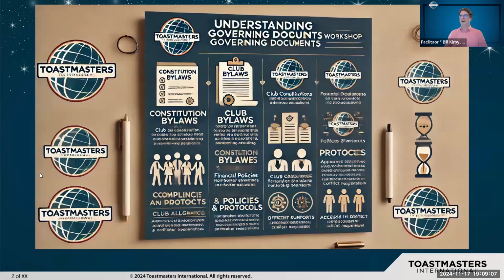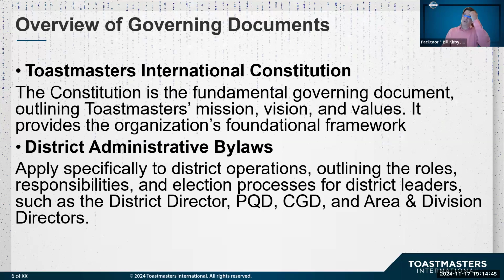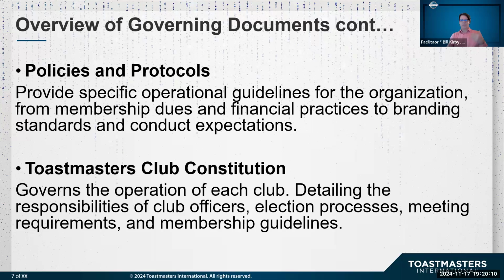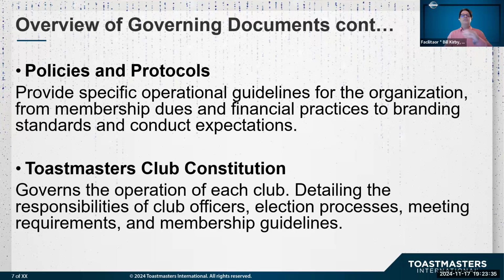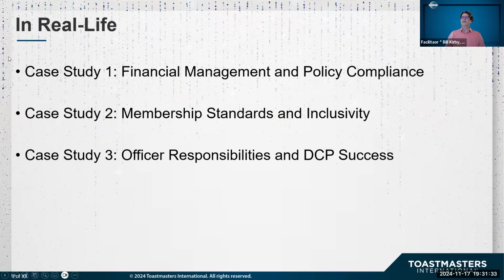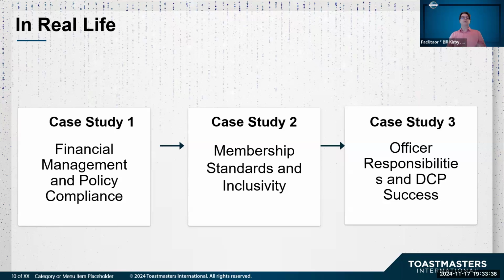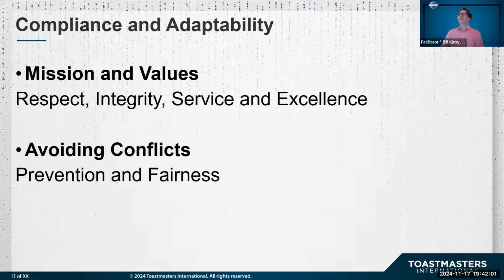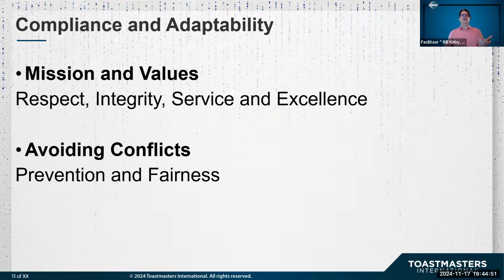Understanding Toastmasters Governing Documents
In this workshop, Bill will provide an overview of the essential Toastmasters governing documents, explain their purpose, and clarify how they guide club operations, member conduct, and leadership responsibilities.